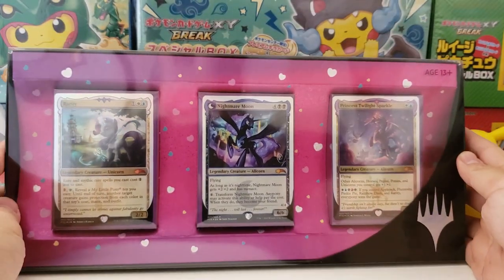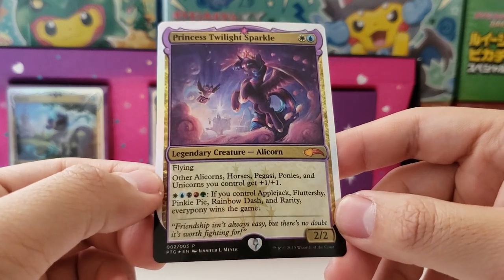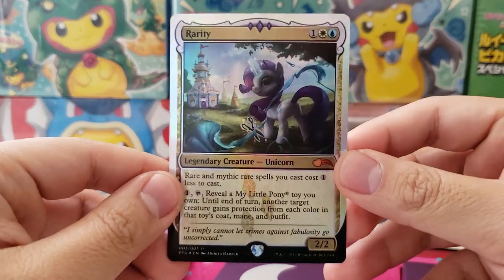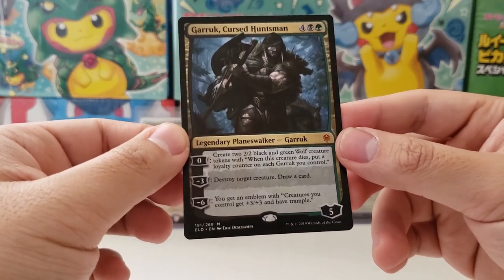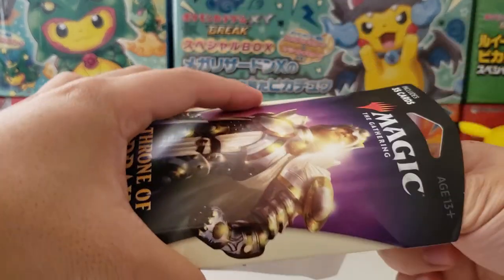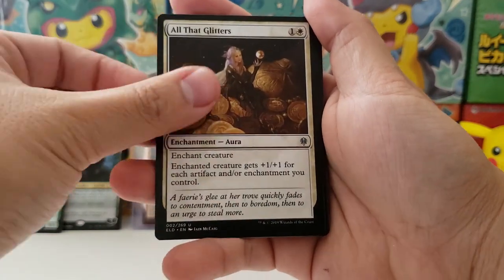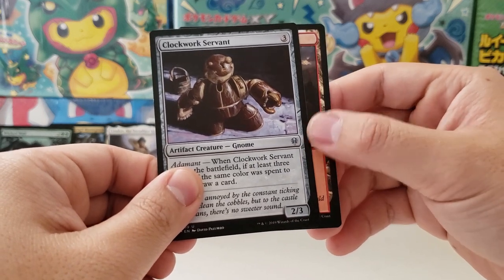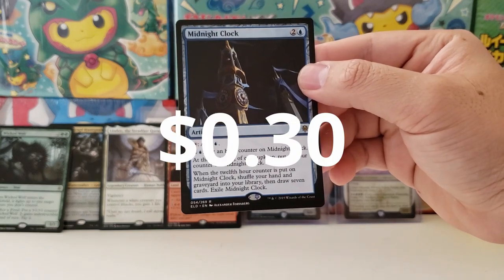I Spent $200 on My Little Pony MTG Cards?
This might be my most out there purchase in a long time! Today we spent over $200 on My Little Pony x Magic: The Gathering crossover trading cards. Is this the dumbest decision I've ever made or is this pure gold.